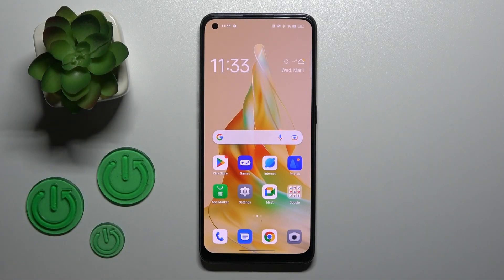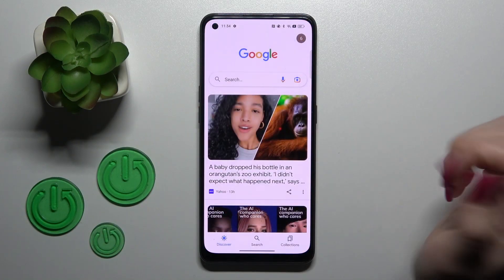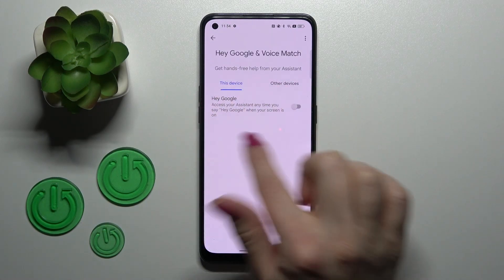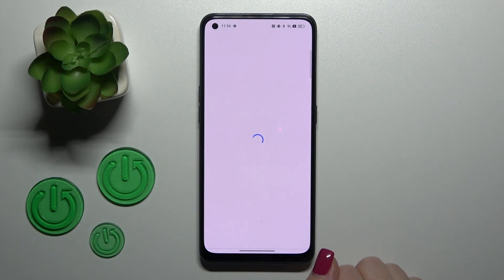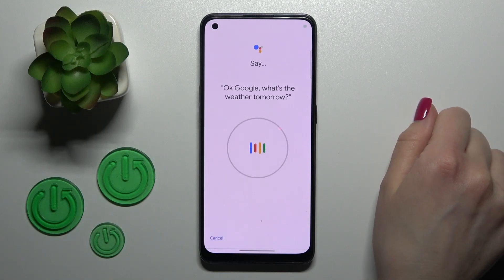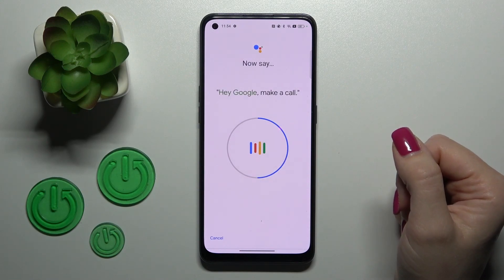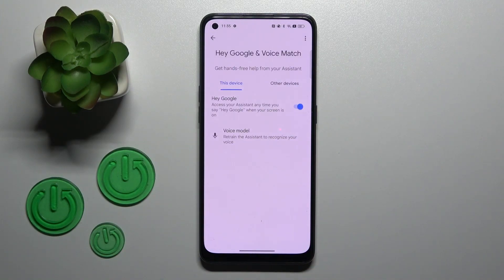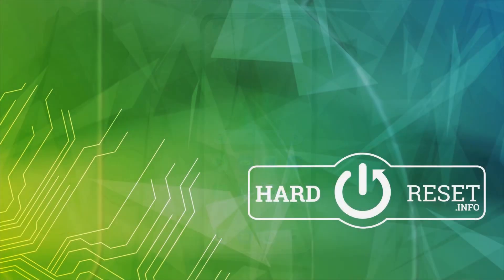How to Activate the Hey Google Voice Match of Google Assistant on an OPPO Reno 8T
This tutorial will show you how to turn on the Voice Match feature for Google Assistant on your OPPO Reno 8T smartphone. Voice Match allows you to activate Google Assistant with your voice and access personalized results. To turn it on, open the Google app and tap More, then select Settings, Google Assistant, and Voice Match. From there, follow the on-screen instructions to set up your voice model. Once completed, you can use the Voice Match feature to activate Google Assistant by simply saying, "Hey Google." That's it!

How to enable the voice match option for a Google Assistant on an OPPO Reno 8T? How to turn on the Hey Google feature on an OPPO Reno 8T? How to change the Google Assistant options on an OPPO Reno 8T?